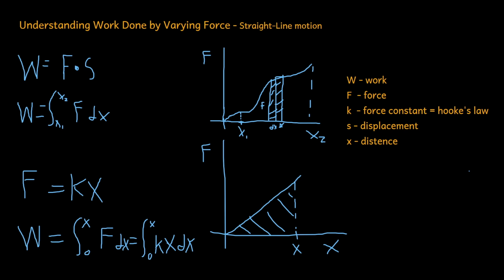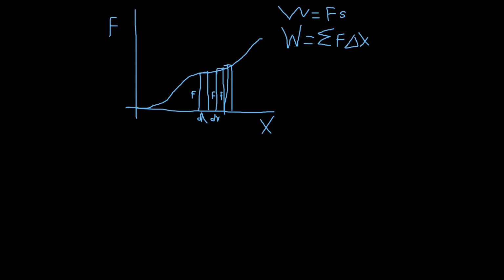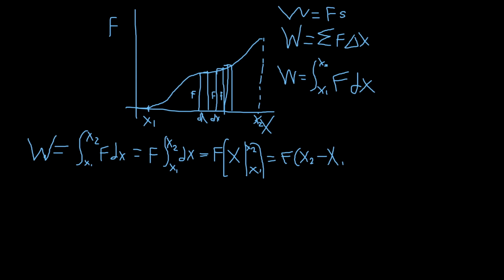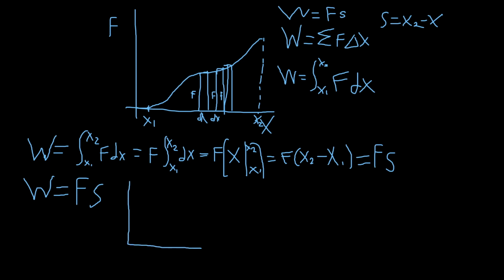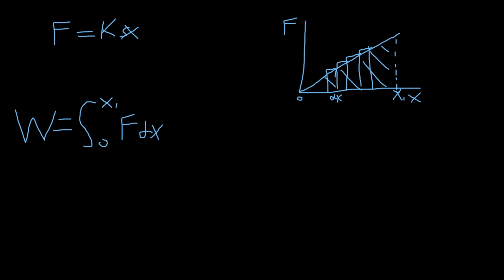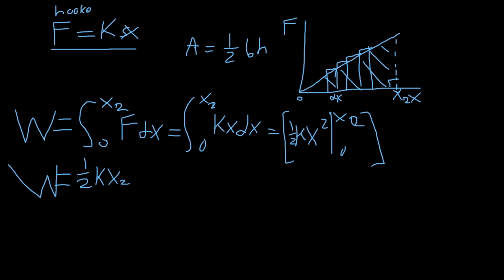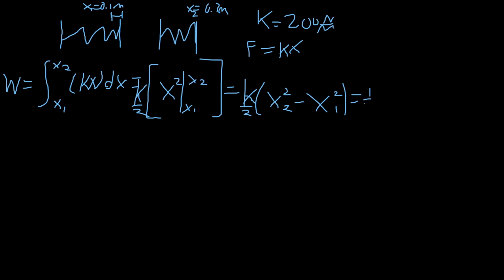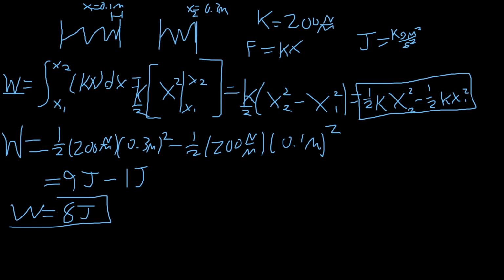Understanding Work Done by a Varying Force – Straight-Line Motion